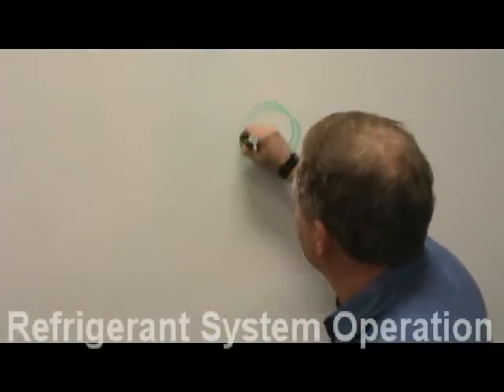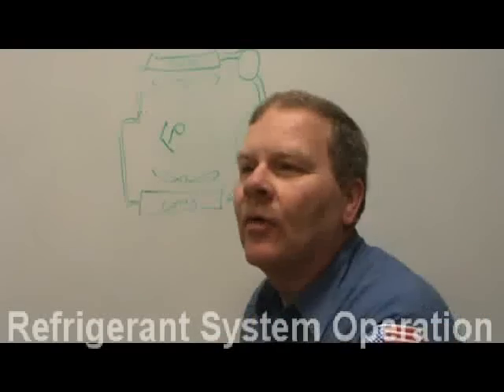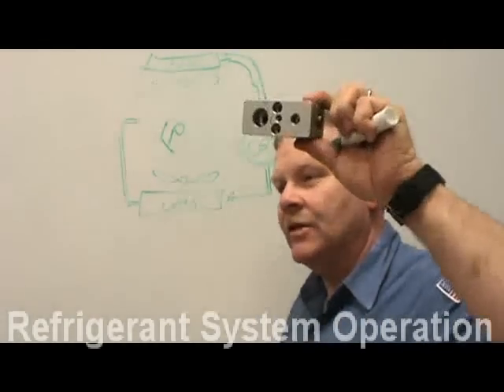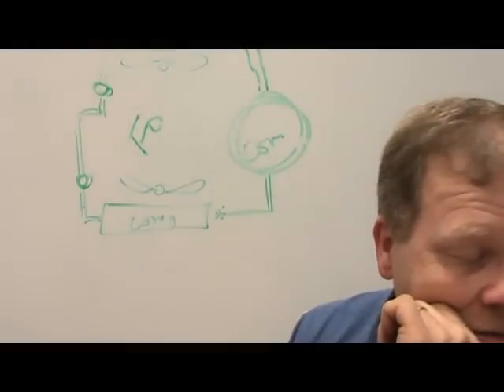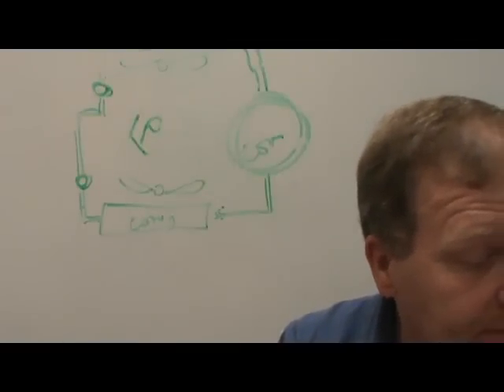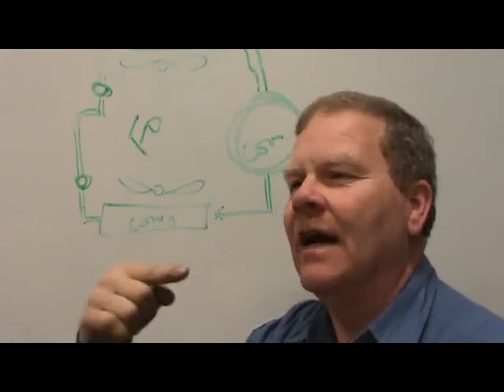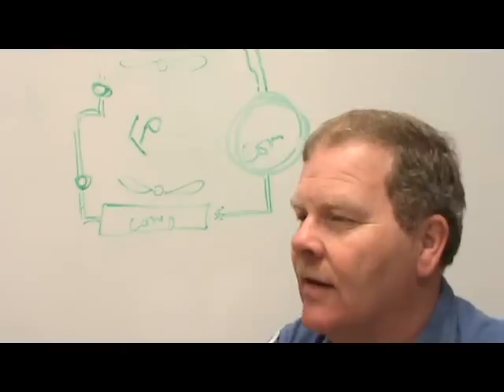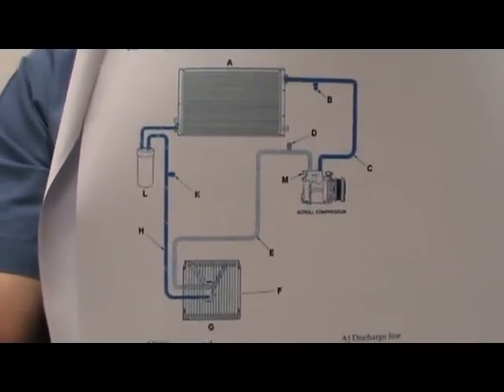Refrigerant System Op.flv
A deeper look at refrigerant systems and how fixed orifice systems differ from TXV systems...